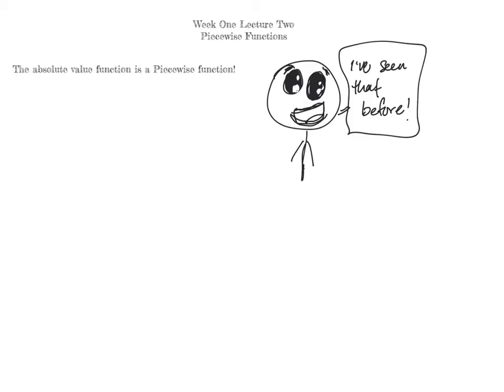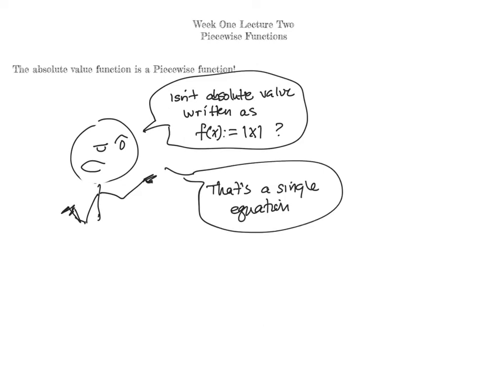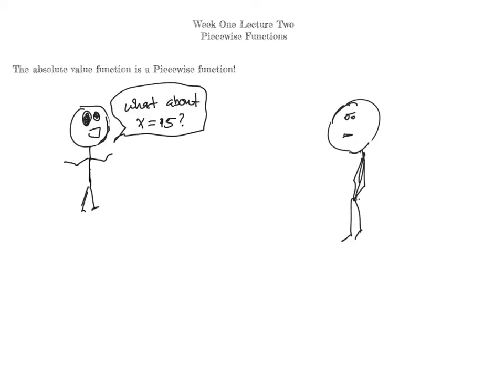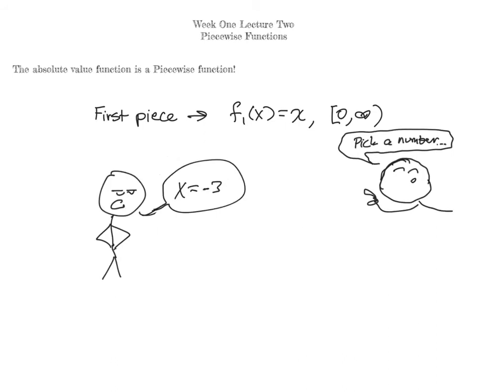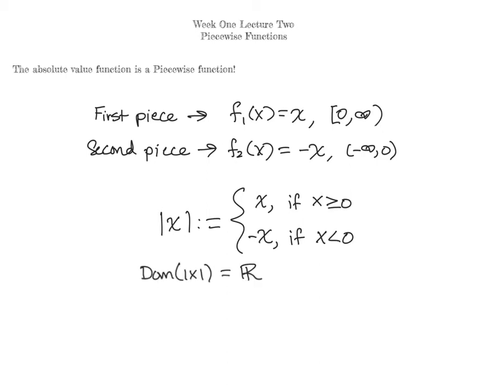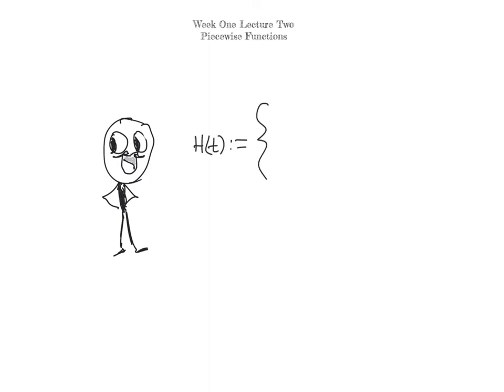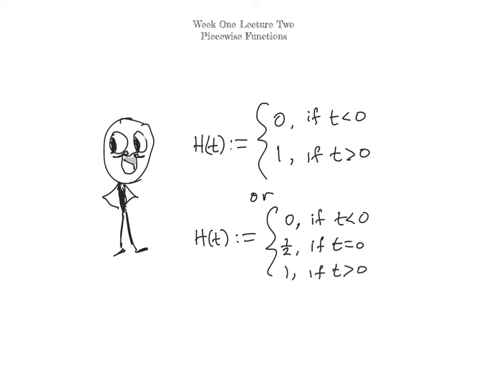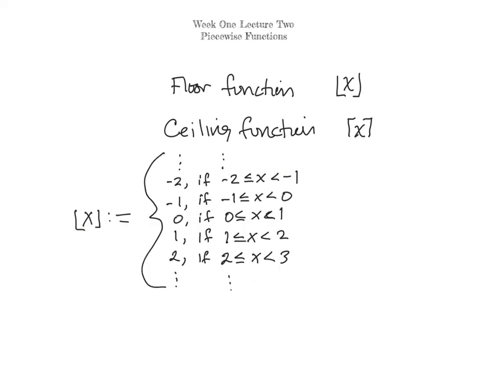W1L2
The second installment of week one! In this video we cover some basics of piecewise functions with examples.